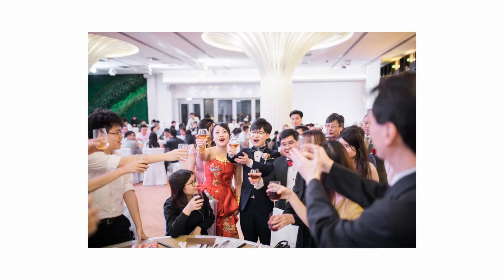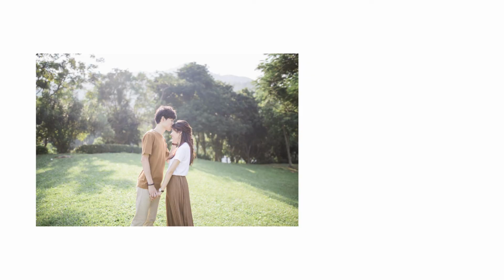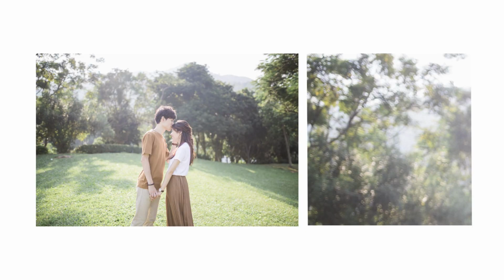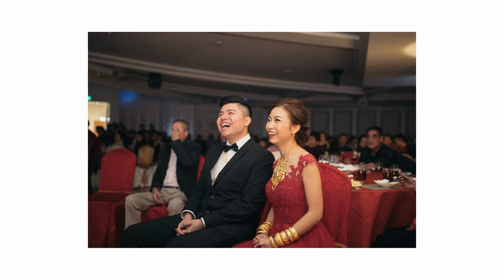THE BEST LENS FOR WEDDING PHOTOGRAPHY!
I'm a professional wedding photographer and this is the best lens for wedding photography. If you are looking for the a new lens for wedding photography, make sure you watch the whole video!

Sigma 35mm F1.4 Art (Recommended!)
Canon EF mount
Sony E mount

Canon 35mm (Affordable!)
EF 35mm f/2 IS USM
RF 35mm f/1.8 IS Macro STM

Gear used for capturing this video:
The main camera
24mm lens
Video shotgun microphone
LED light